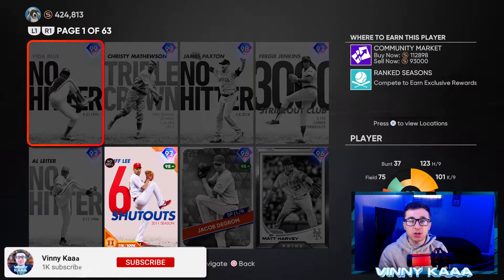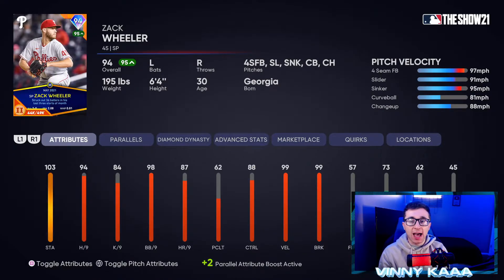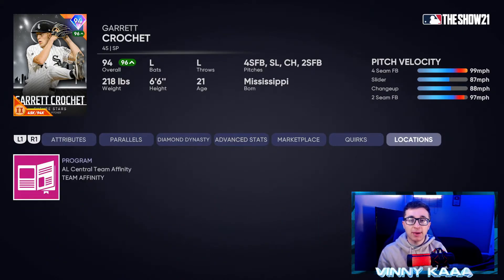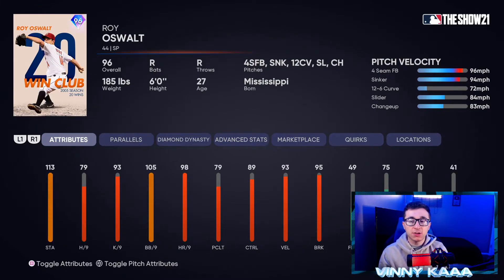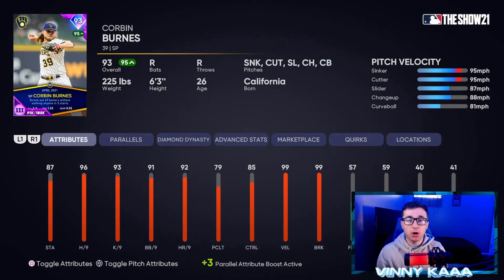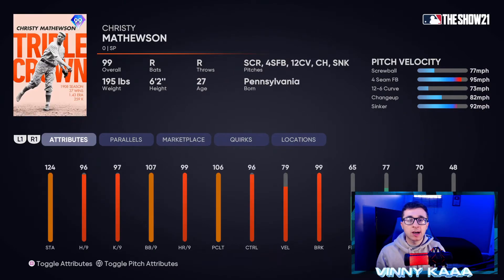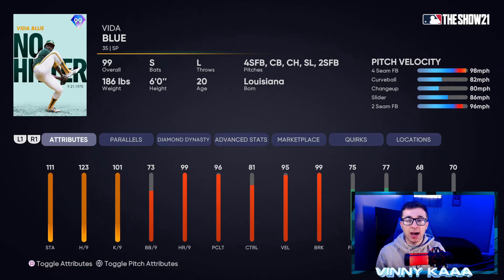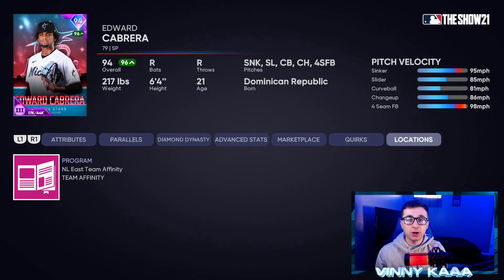RANKING THE 10 BEST FREE STARTING PITCHERS (SP) IN MLB THE SHOW 21 DIAMOND DYNASTY!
Today I will be ranking my top FREE Starting Pitchers (SP) in order from #10-1 in MLB THE SHOW 21 DIAMOND DYNASTY right now! If you enjoyed this video please make sure to give the video a like!